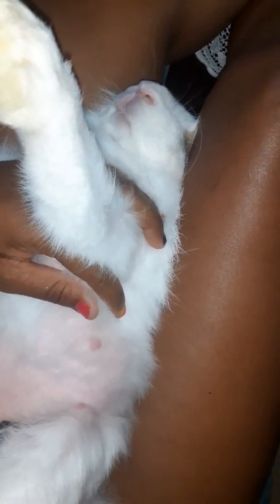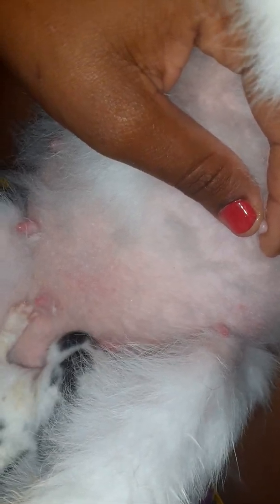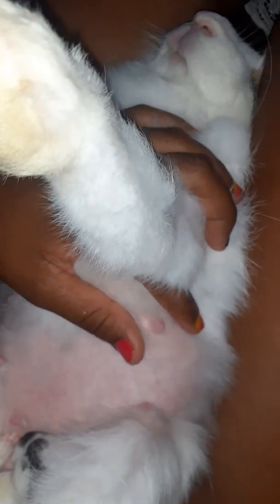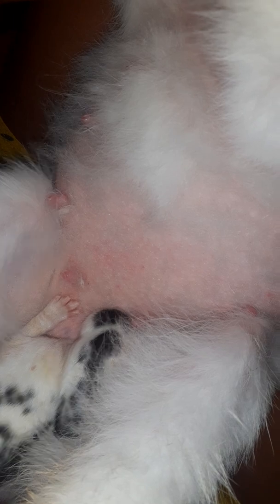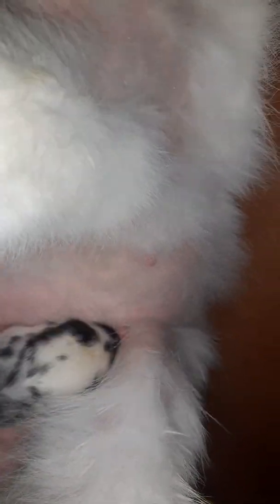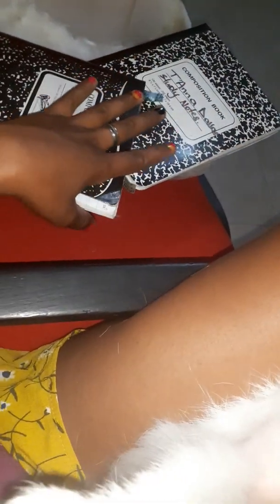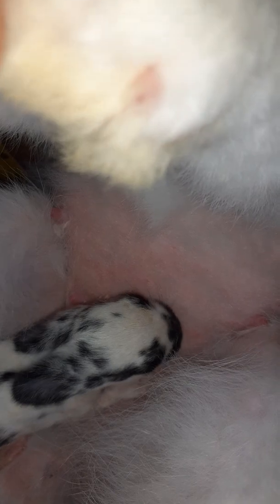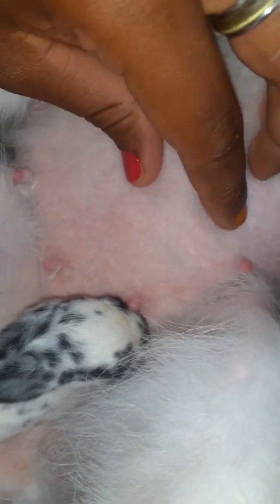MastitisInRabbits How to deal with Mastitis in Rabbits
on today's episode we will be looking at mastitis in rabbits.

Mastitis is a breast inflammation usually caused by infection.
Clinical mastitis, caused by natural infections, in the female rabbit, can be either acute or chronic. Acute mastitis can progress to gangrenous necrosis, leading frequently to septicemia and death

desclaimer
🚨 Dallas Farms will not be held responsible for any loss or damage to property, animals, etc for following any of these procedures mentioned.
🚨 In severe cases contact your veterinarian

how we deal with Mastitis
🚨 Always be observant of your animals
🚨 remove gently the nesting box
🚨 gently remove the rabbit/doe.
🚨 go to a comfortable spot
🚨 make yourself comfortable as much as possible. hold the doe in a comfortable position
🚨 place depending on the size of the rabbits, the kittens on the nipples. you can place two at a time. becareful that the kittens do not fall off the mom. they can fall and die.
🚨if the kittens fall asleep while feeding give them a gentle rub to see if they continue to feed. if not, place them back into the nesting box and put another kitten on her nipple.
*i normally have them on for 10 mins.
🚨 you will see the milk obvious in their stomachs when their tummy is full.

Check on them regularly. once the milk isnt obvious in their stomach again. repeat the process.